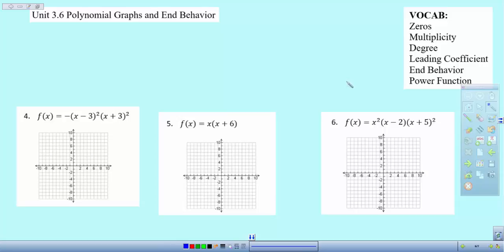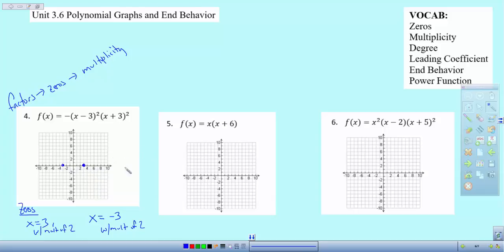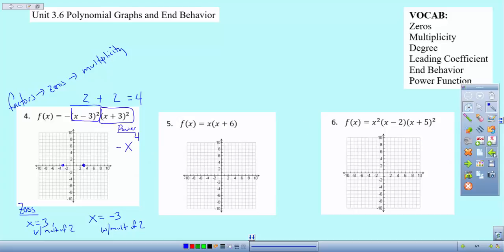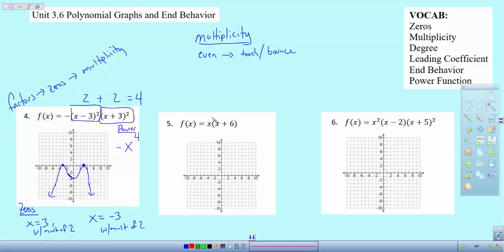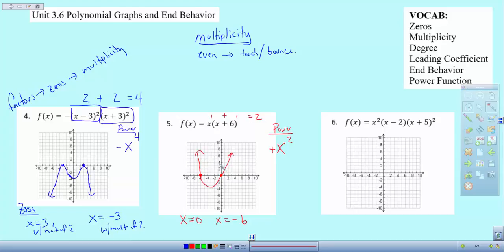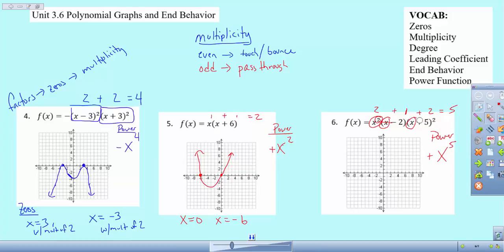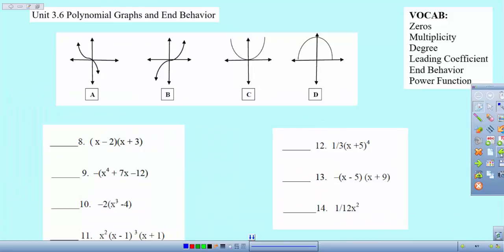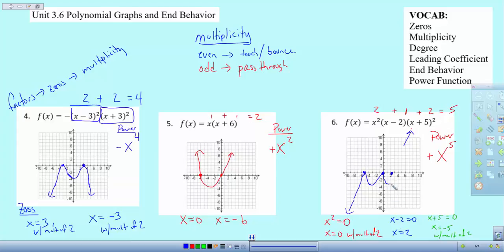Using Factors and Multiplicity To Sketch Graphs of Polynomials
Unit 3.6: using the factors and multiplicity to sketch graphs of polynomials.